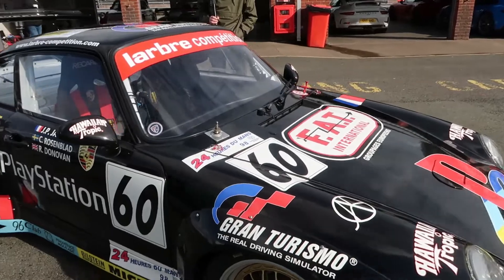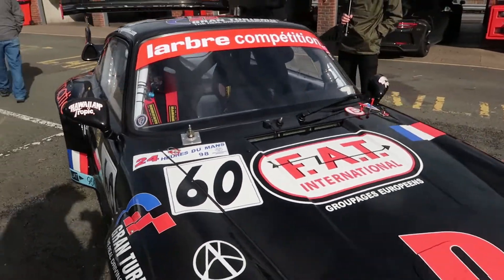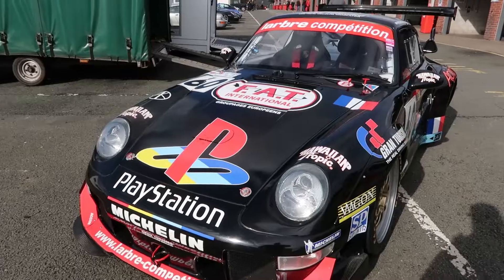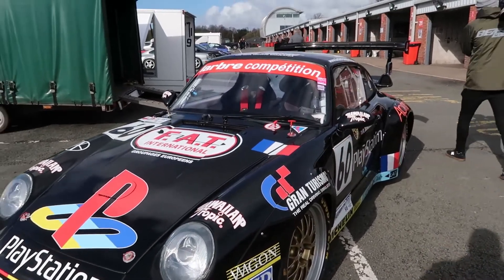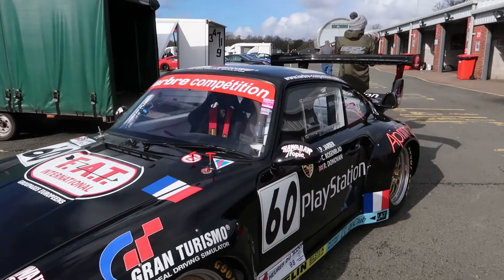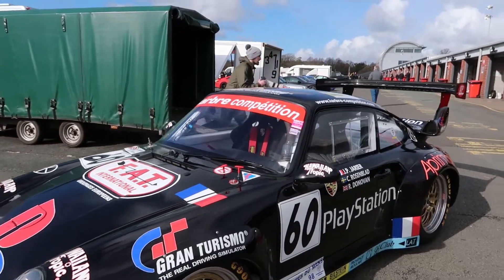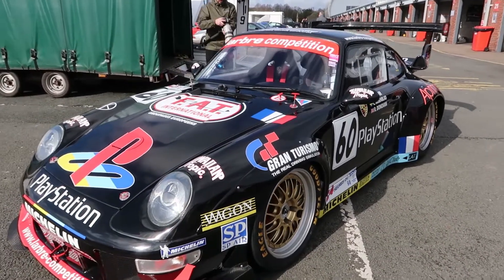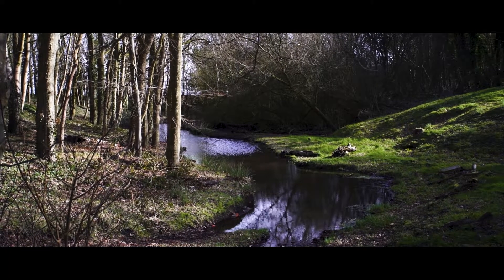I FILMED A $1,500,000 PORSCHE!!! Day trip to Oulton Park for a Porsche day with BeasyMedia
What a great day out at Oulton Park for the Prosche day. A sucker for a old school Porsche there was certainly some treats on and off the track to enjoy.